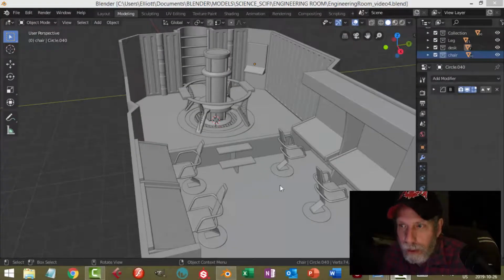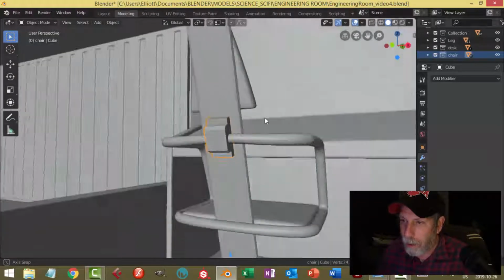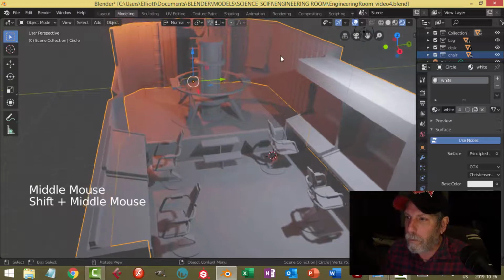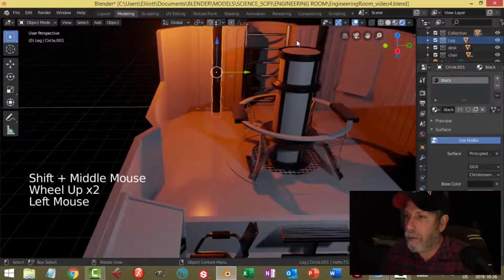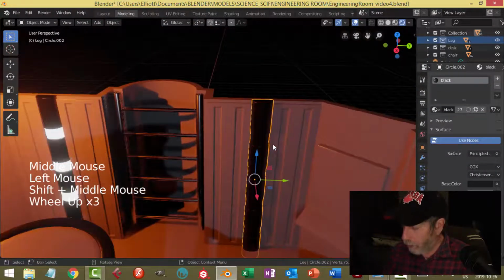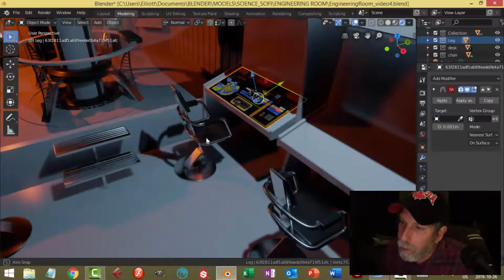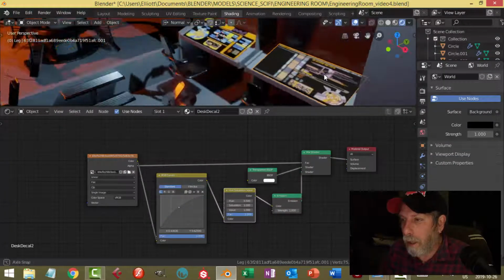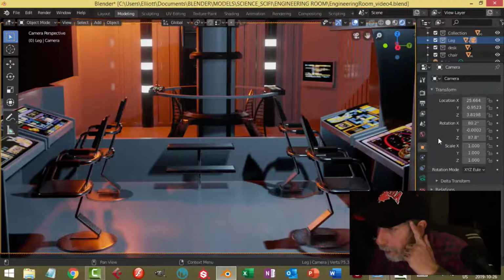Blender 2.8: Modeling a SciFi Engineering Room (Part 4)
Let's finish up the modeling and start adding materials to this scene!  In the next video, we will add a particle system for the nuclear reactor and wrap this series of videos up.

Special thanks to Falke for allowing me to use the Nova Class image in this video series.
Please check out more of this artist's work (including the reference image)